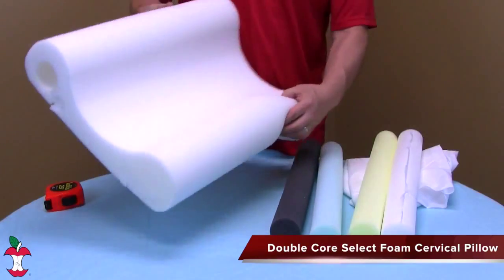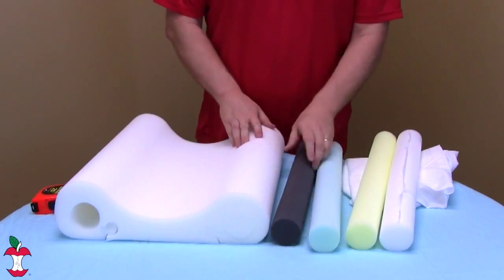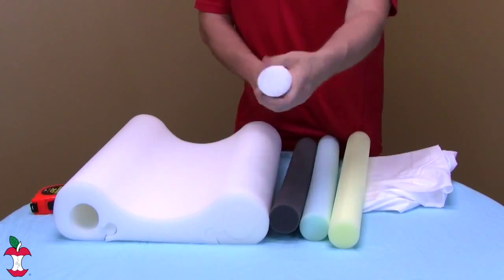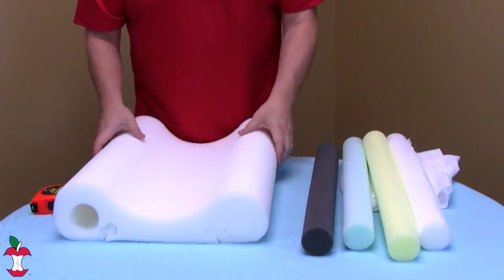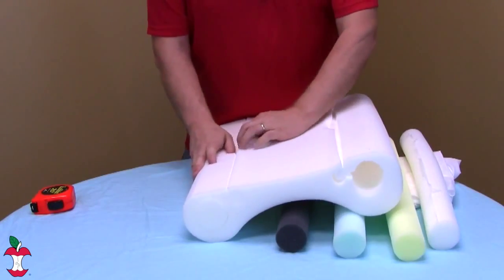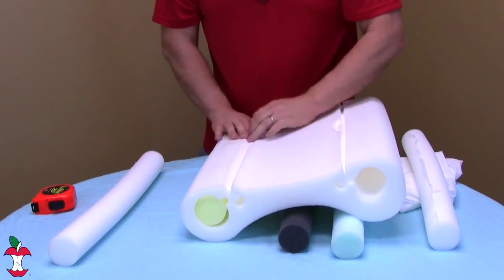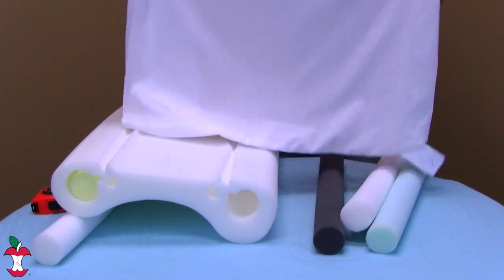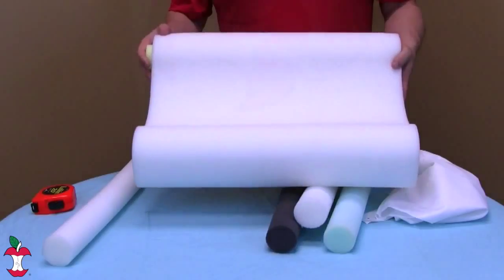Core Double Core Select Foam Pillow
Core Double Core Select Foam Cervical Pillow has interchangeable cores for versatile comfort and support. The Double Core Select has two different sized lobes and four interchangeable precision-cut foam cores. Each core is color-coded to differentiate the support level from mild to extra-firm. It helps to properly support neck in its natural position while sleeping. With the neck in its proper curvature, such ailments as tension headaches and neck strains can be alleviated.

Core Double Core Select Foam Cervical Pillow-